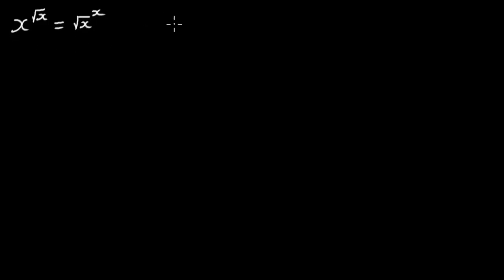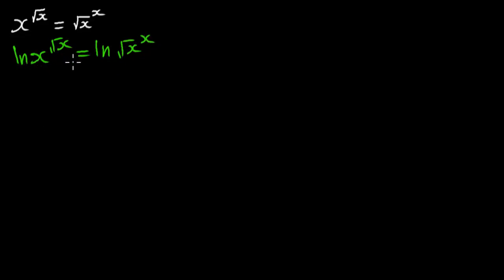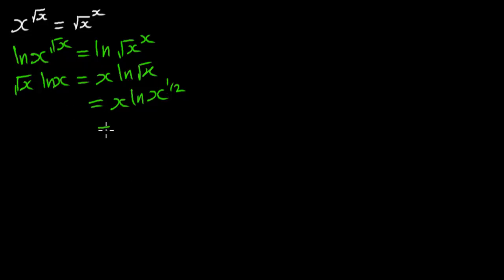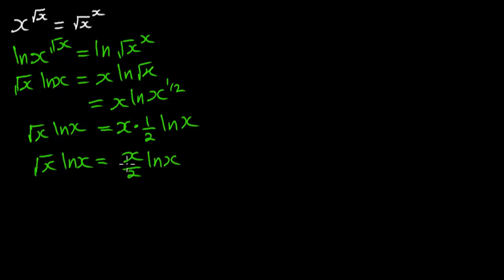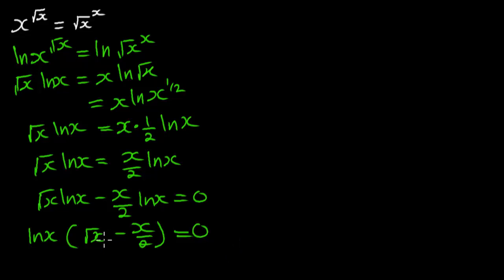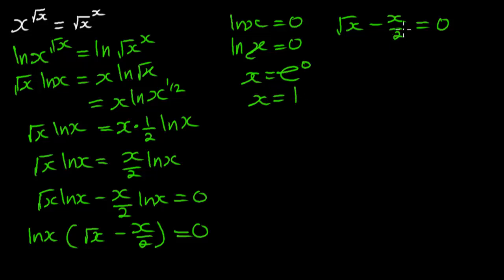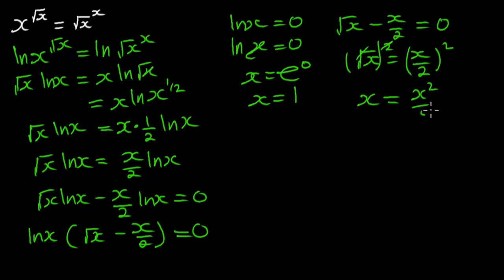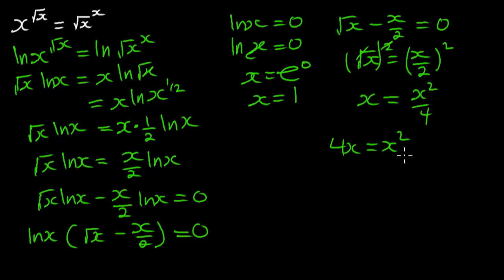Russian math olympiad question || Solve for x || x^sqrt(x)=sqrt(x)^x|| Tricky Math Question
Helloo, everyone. Welcome to another video on math Digest 🧮.. Find out how to solve for the values of x  from this equation